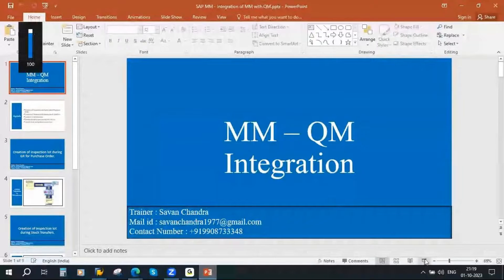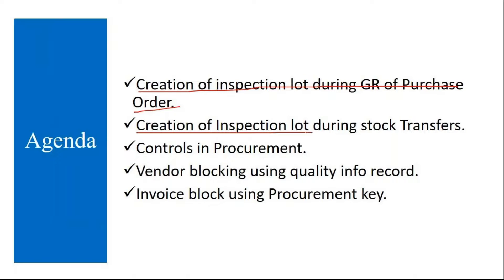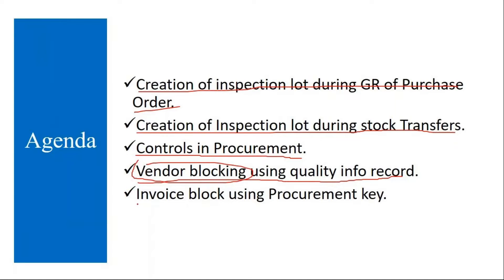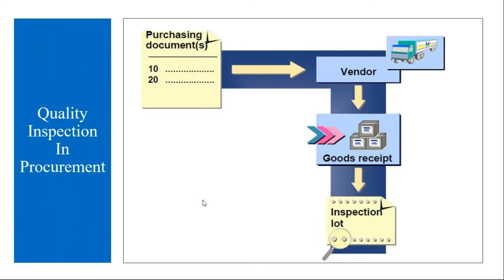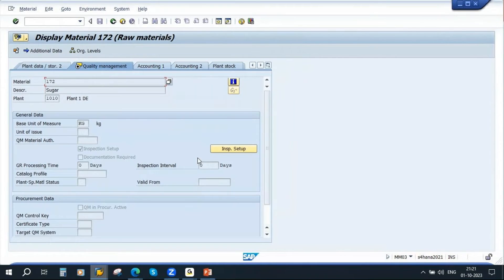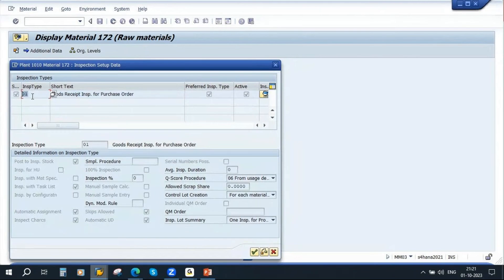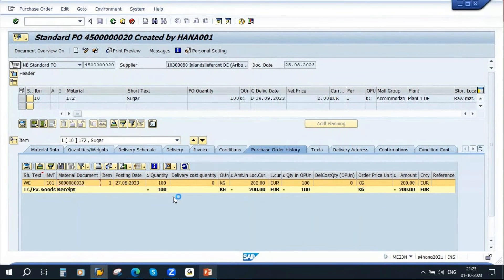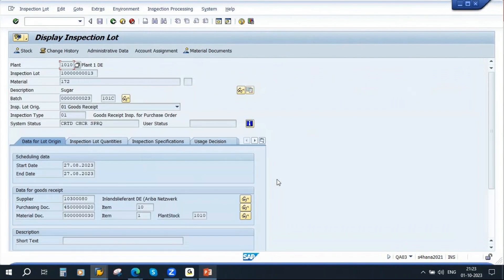Video 58 - SAP S/4 HANA Materials Management (MM) training : MM - QM Integration.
SAP S/4 HANA Materials Management (MM) training : MM - QM Integration.